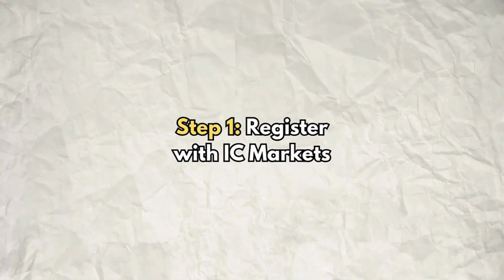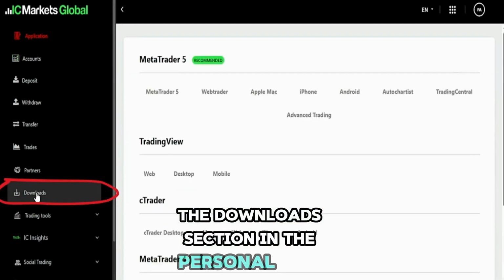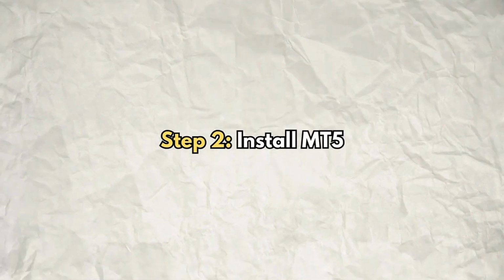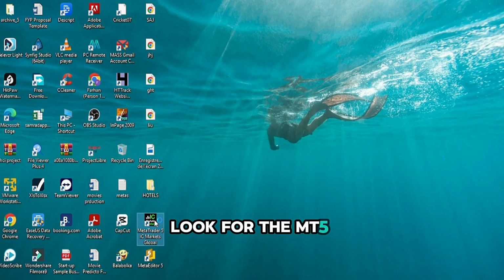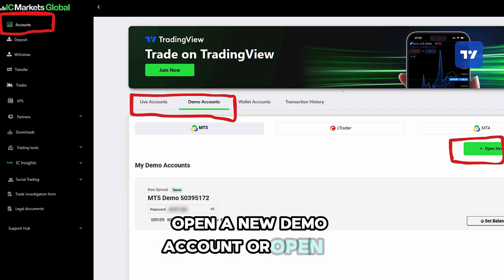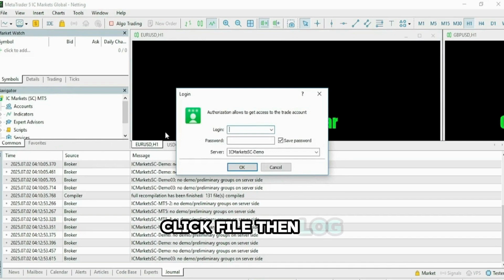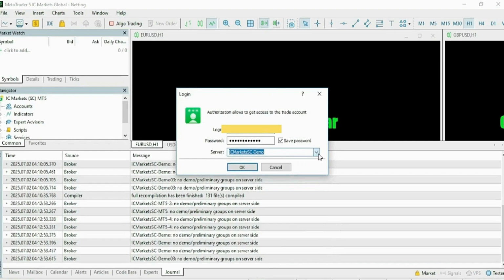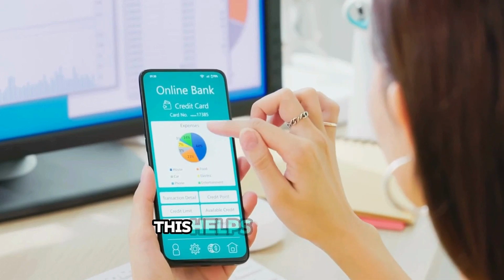👉 IC Markets MT5 Tutorial 2025 — Download, Install & Open Your Account Fast!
Open a Free IC Markets Metatrader 5 Account➡️ (FOR ALL COUNTRIES)

Looking to start trading on IC Markets MT5? This step-by-step guide will show you how to download, install, and open a live or demo account quickly and safely.

In this video you will learn:
✅ How to download MetaTrader 5 (MT5) from the official IC Markets website
✅ How to install MT5 on your desktop or laptop
✅ How to open a live trading account or a demo account for practice
✅ Tips for beginners to start trading confidently

Whether you’re new to trading or looking to try IC Markets, this tutorial will help you set up your MT5 platform and start trading forex, CFDs, and more in minutes.